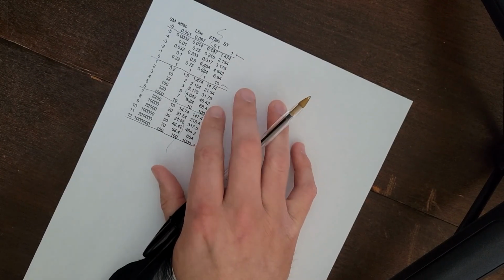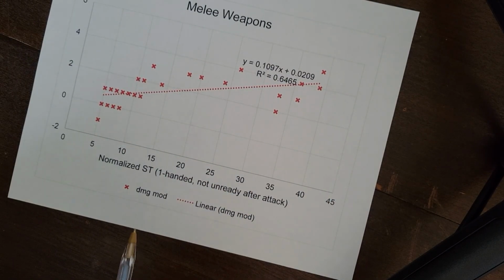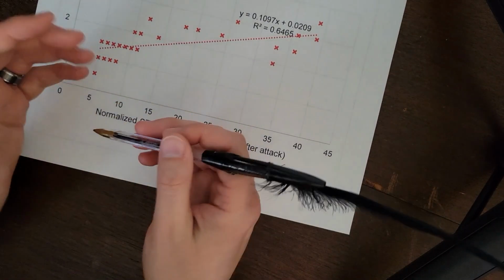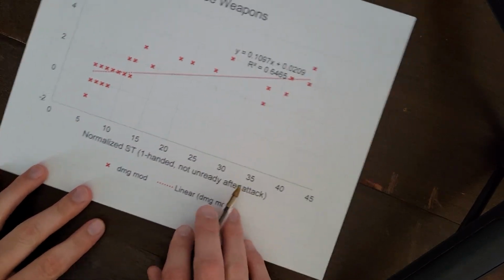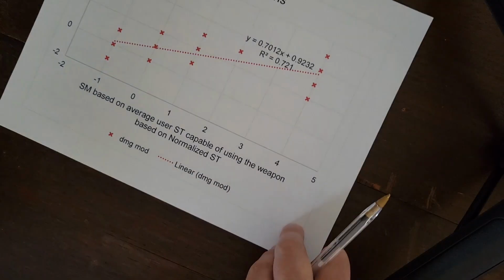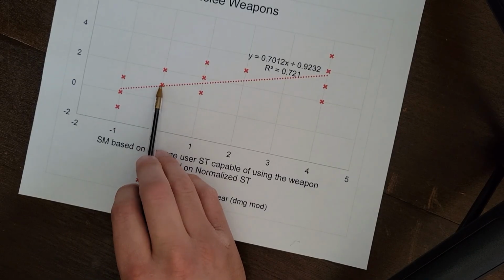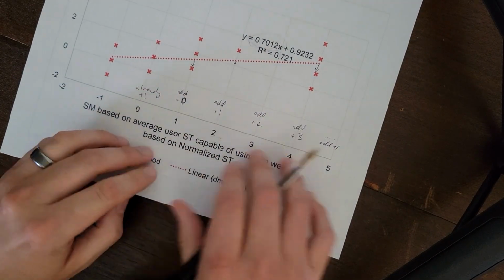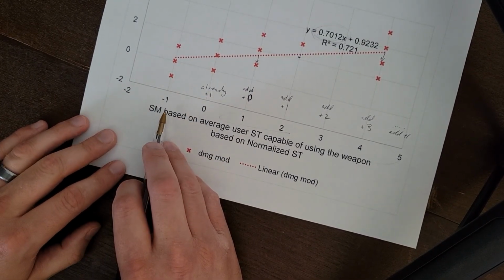GURPS 4E Revision - Size & Range Part 3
Continuing the conversation for revising modifiers for how size affects the game in GURPS 4th Edition. This time, we're looking at scaling weapon damage modifiers.